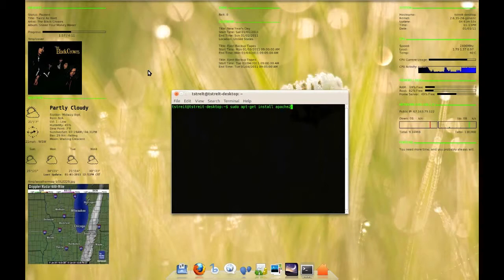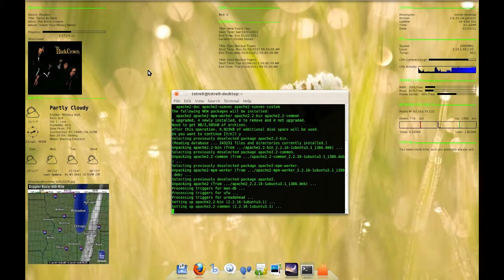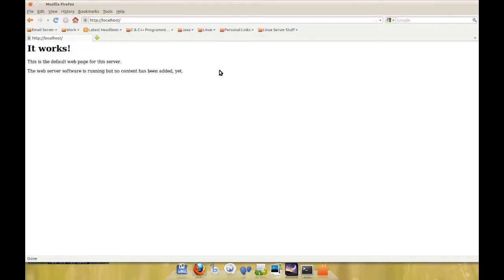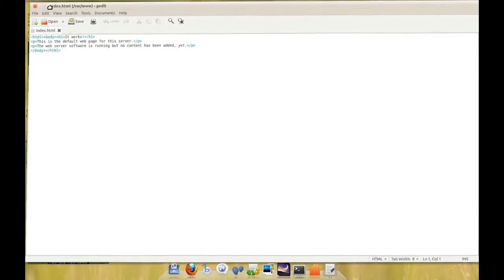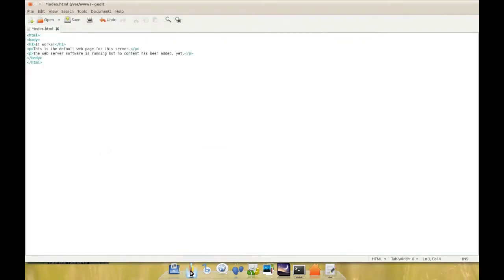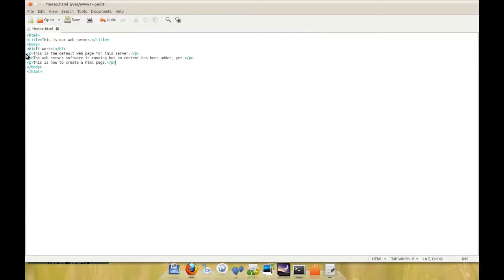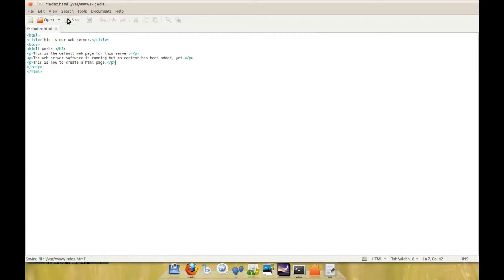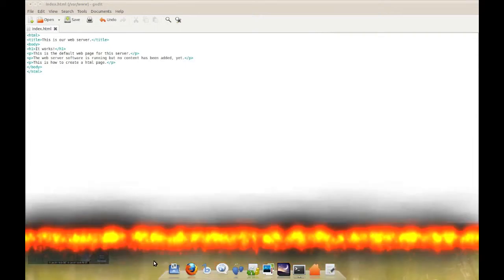Tutorial Quick Apache Web Server (HD)